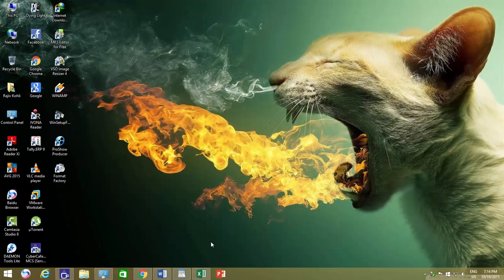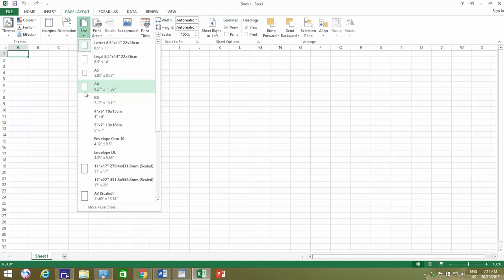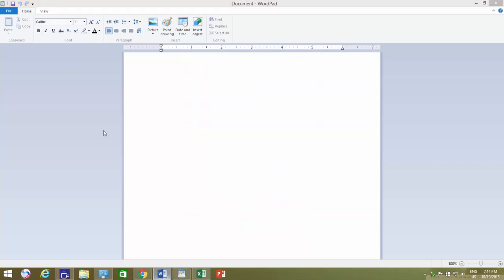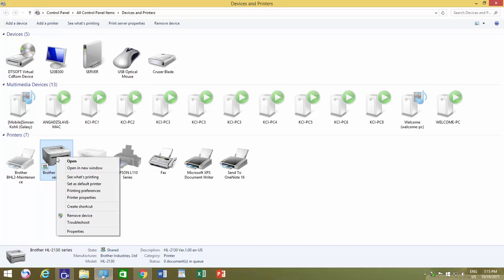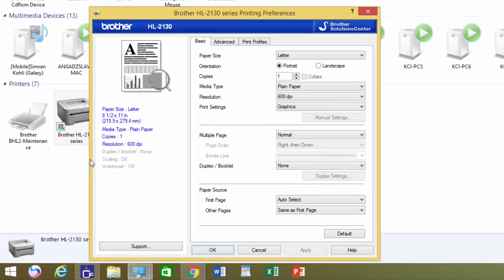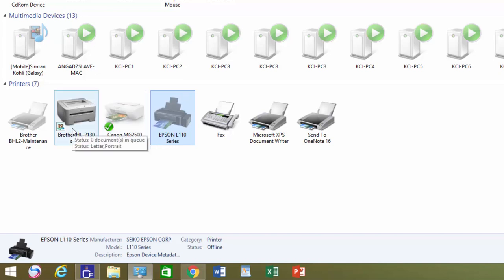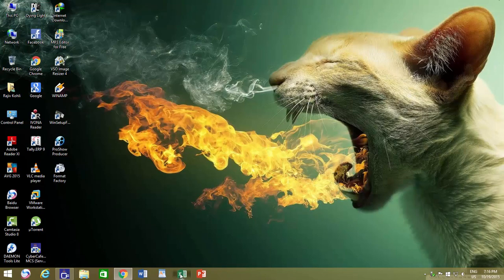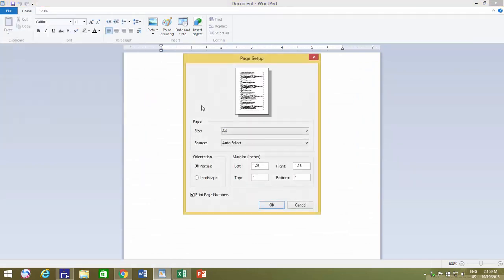How to Set a Default Printer in Windows 10 - Step-by-Step Guide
In this comprehensive tutorial, we'll walk you through the process of setting a default printer in Windows 10. If you've recently updated your Windows 10 operating system or are looking to streamline your printing experience, this guide is for you. We'll cover everything from defining what a default printer is to how you can easily manage your printing preferences. Additionally, we'll discuss a new feature introduced in Windows 10 build 10586 and later that allows Windows to manage your default printer for you.

Key Points:

1. **Understanding the Default Printer**: Learn what a default printer is and why it's useful. A default printer is the one that automatically appears as the selected option whenever you initiate a print command, saving you time and effort.

2. **Accessing Devices and Printers**: Discover how to access the Devices and Printers settings in Windows 10. You can do this by typing "Devices and Printers" in the Start menu search box or through the Control Panel.

3. **Setting Your Default Printer Manually**: If you have multiple printers connected to your system, find out how to manually set your preferred printer as the default. It's as simple as right-clicking on the desired printer and selecting "Set as Default Printer."

4. **Automatic Default Printer Management**: Windows 10, starting from build 10586, offers a new feature that automatically selects your most recently used printer as the default. We'll show you how to enable or disable this option in the Settings menu.

5. **Practical Application**: See how your choice of default printer affects your printing experience in real-world scenarios. When you send a print command, Windows will instantly recognize your preference and switch the default printer accordingly.

6. **Tips for Optimal Printing**: We'll provide tips and insights on how to make the most of your default printer settings, ensuring a smooth and efficient printing experience.

7. **Customization Options**: Discover how to personalize your printing setup to suit your specific needs. Whether you predominantly print in black and white or require color printing, we'll show you how to tailor your default printer accordingly.

By the end of this tutorial, you'll have a deep understanding of how to set and manage default printer settings in Windows 10, allowing you to streamline your printing experience and save valuable time.

👧 Narrated By:
Emma (TTS)

👨 Recommended Videos:

How To Convert Any File To PDF in Windows 10 Tutorial